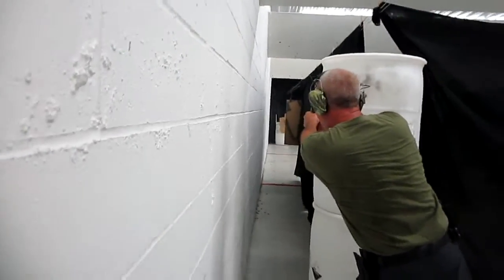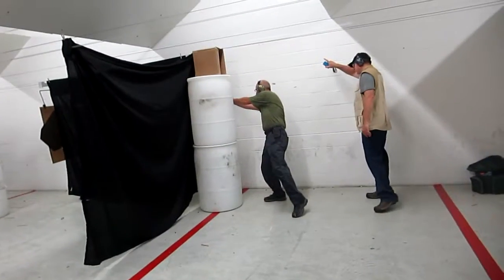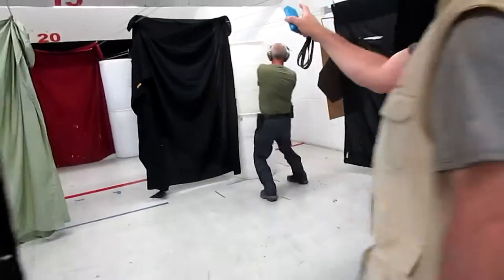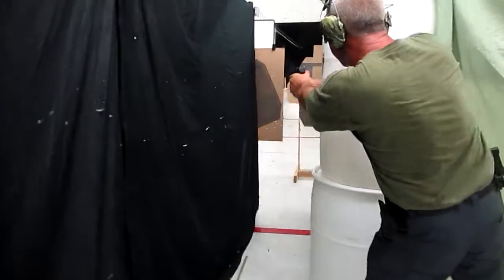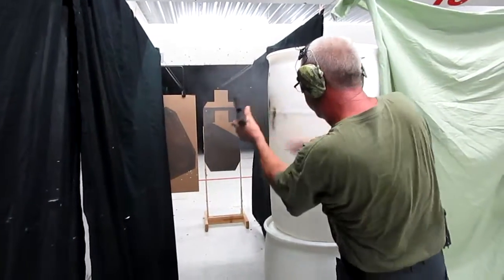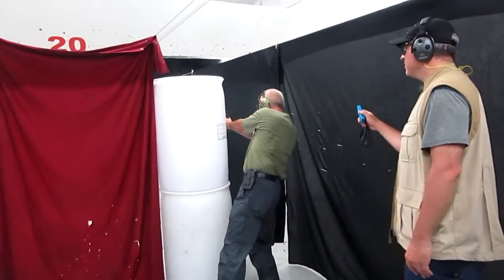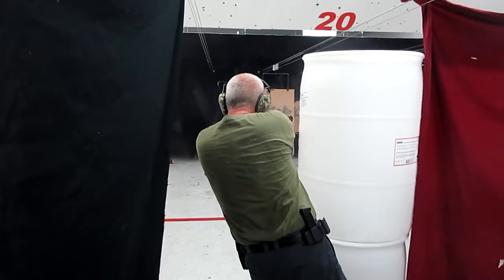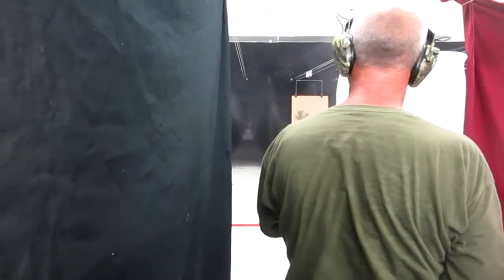MVI 4832 IDPA Match, Shooter's Retreat Litchfield IL Squad #2 7/19/2016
IDPA Match, Shooter's Retreat Litchfield IL Squad #2 7/19/2016